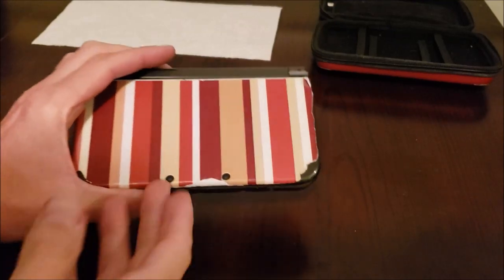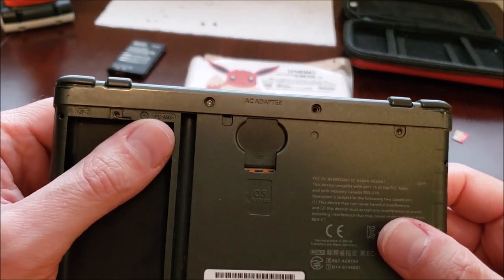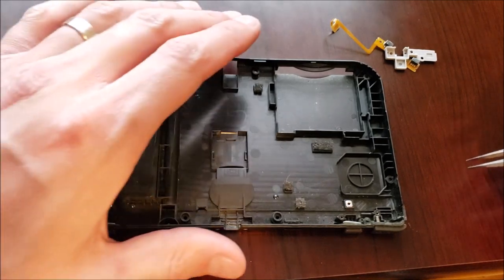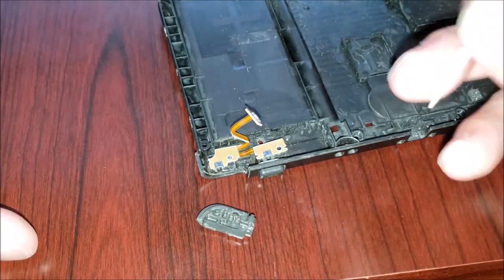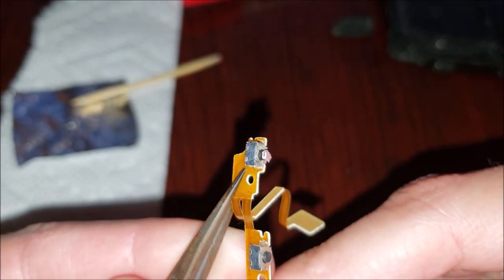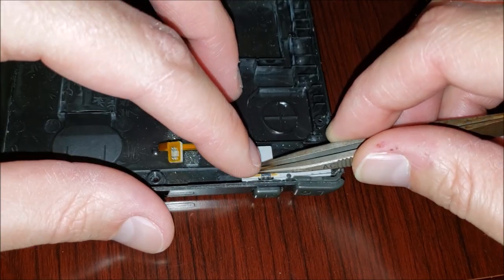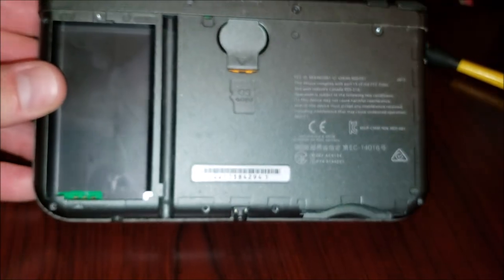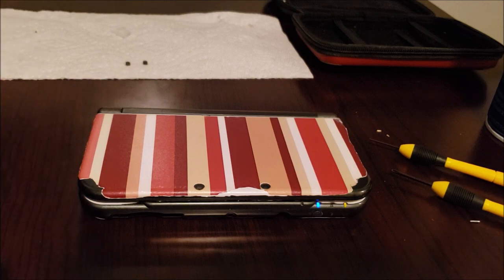How to Repair New 3DS XL Damaged Shoulder Pad Button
My relative dropped and damaged the shoulder button on his Nintendo New 3DS XL. This video shows how to diagnose and repair it! Repair starts at 0:42